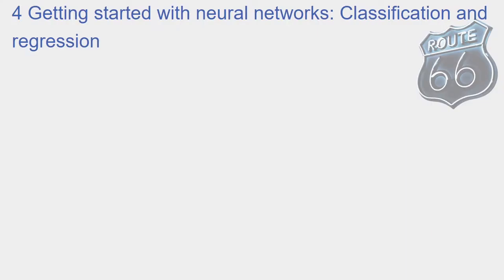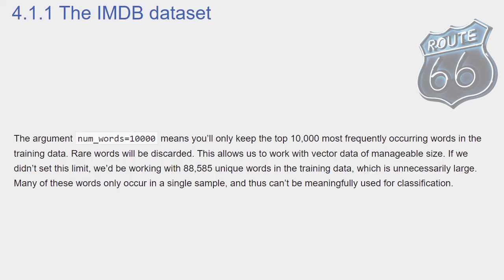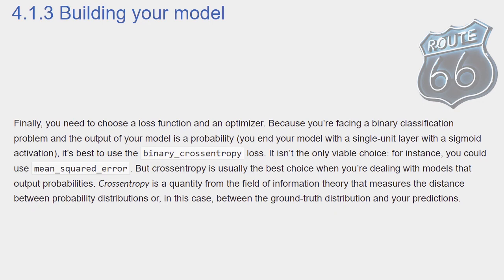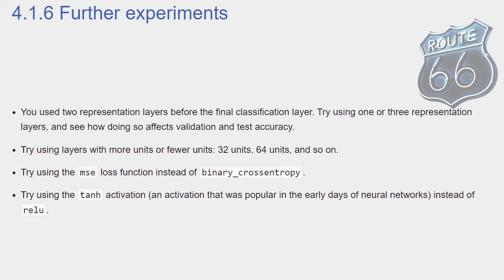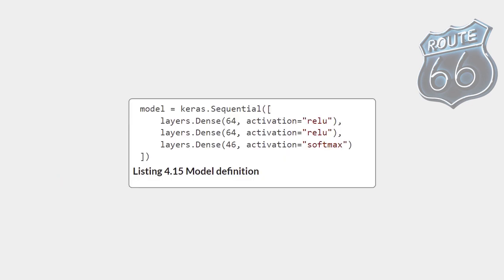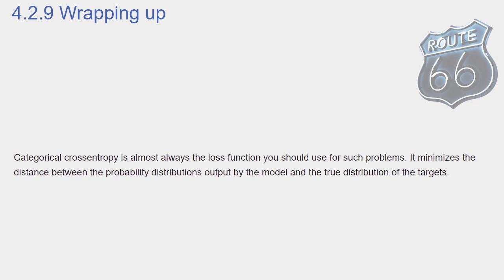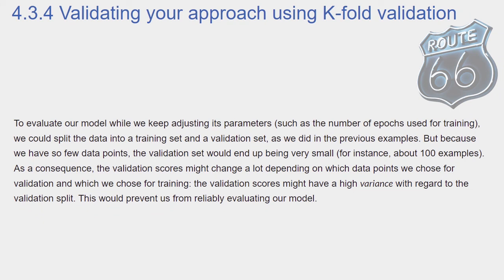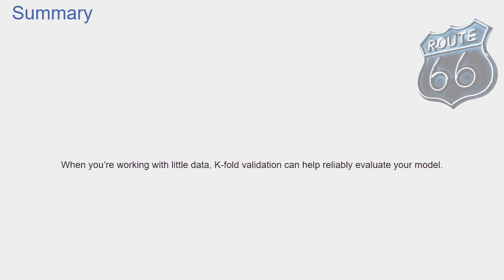Chapter 4 Getting Started With Neural Networks Classification And Regression